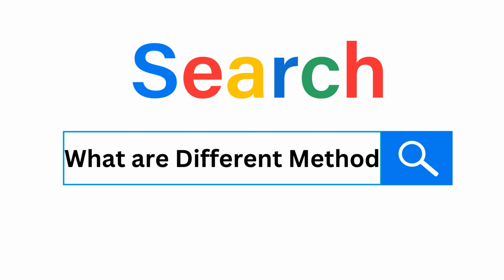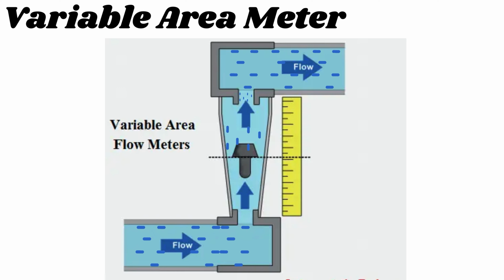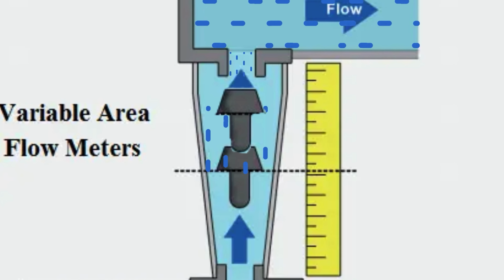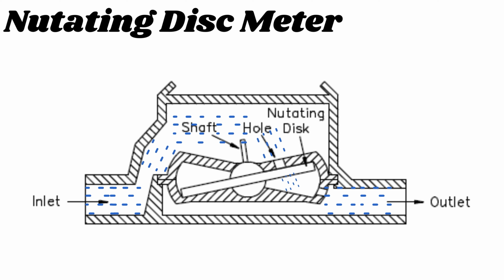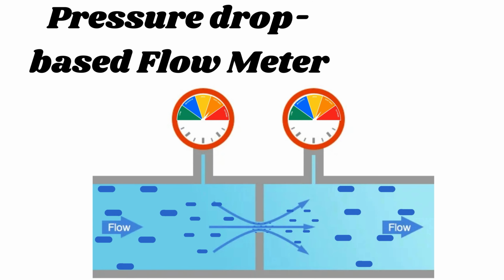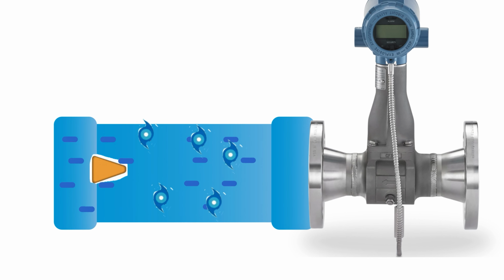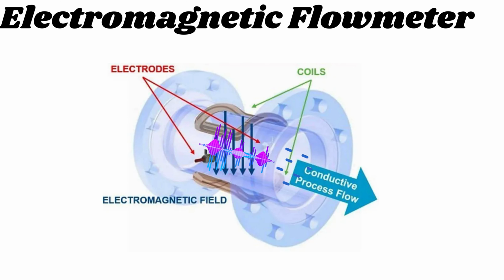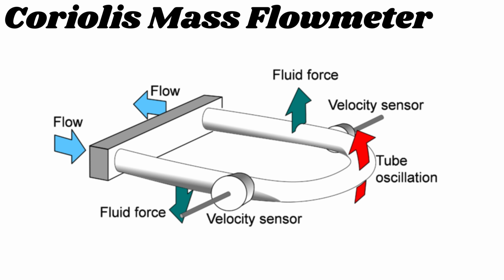What are the Different types of Flow Measurement Method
What are the Different types of Flow Measurement Method explained below